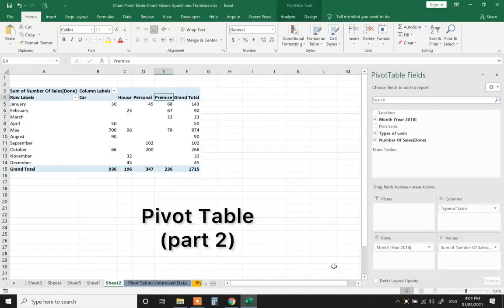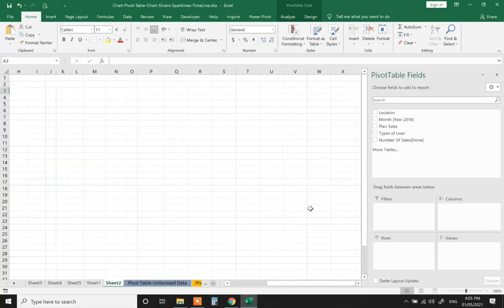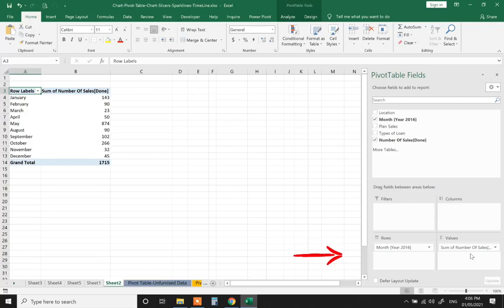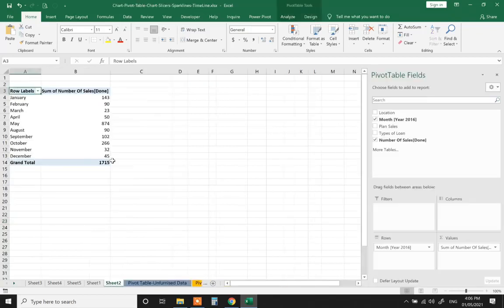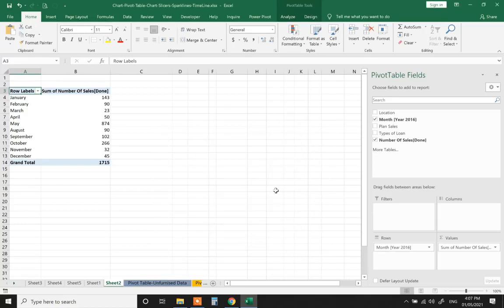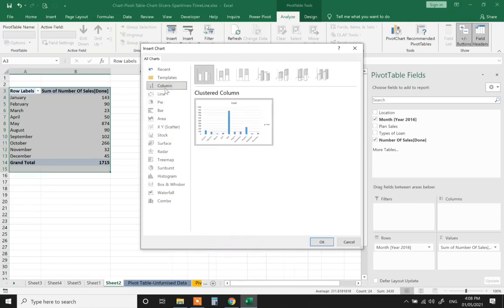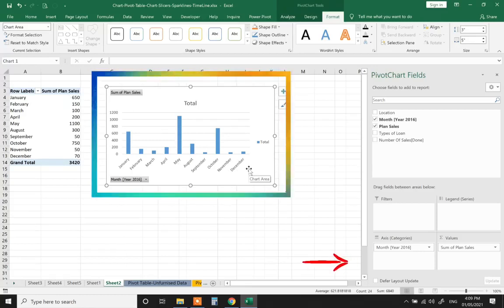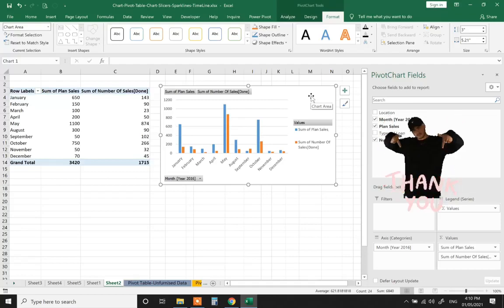Microsoft Excel Pivot Table - Part 2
A guide on how to use on Excel extensively.

Topic I cover:
a. Pivot Table